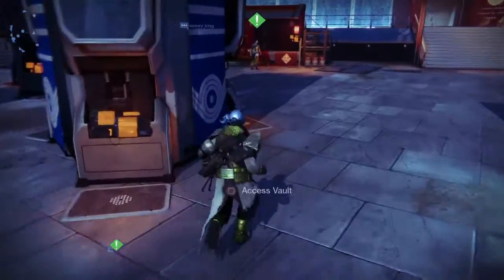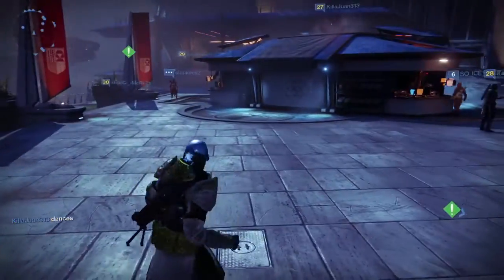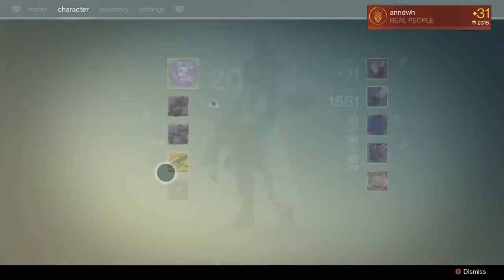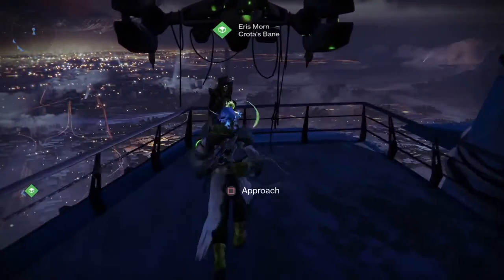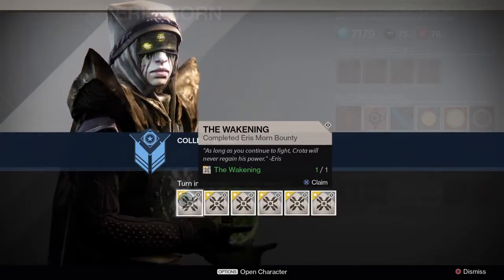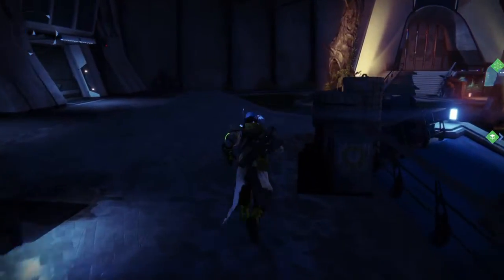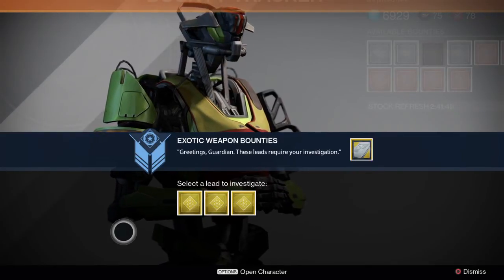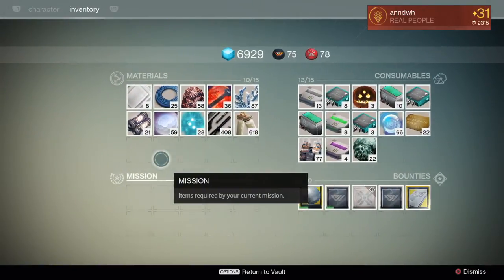Dave's Destiny Tips Video: Do your Bounties!!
Destiny tips video.  Bounties are very important in Destiny.  They can help you level up your weapons/gear quickly.  Also this is the only way to get certain exotic weapons.